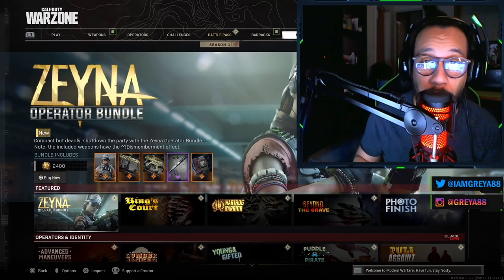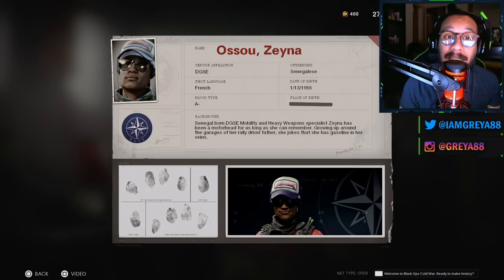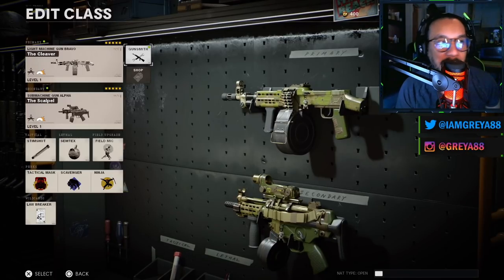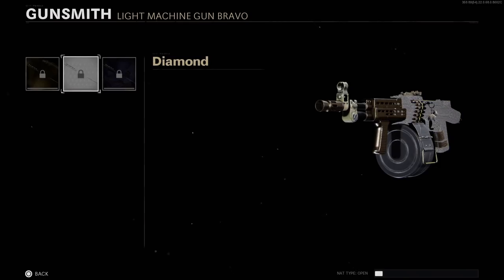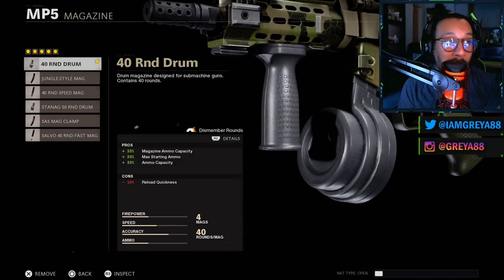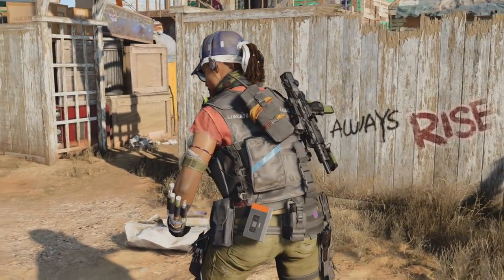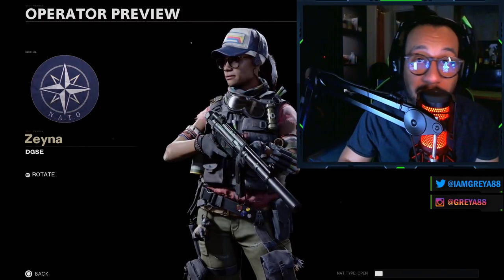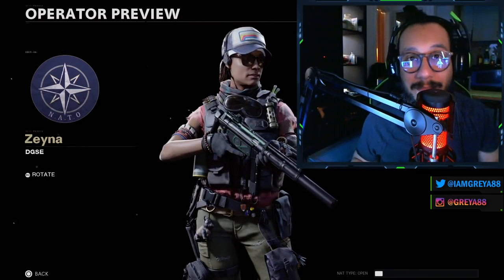*NEW* ZEYNA Operator Bundle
▶︎ This is a first hand look at the NEW Zeyna Operator Bundle found in the Black Ops Cold War and Call of Duty Warzone store. This bundle includes the new Operator Zeyna and 2 weapon blueprints with Dismemberment effect.